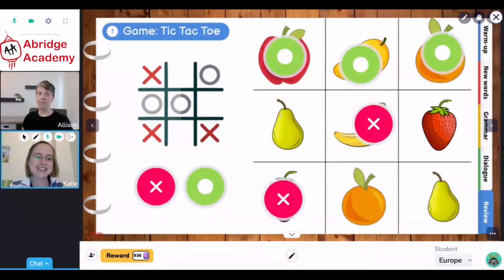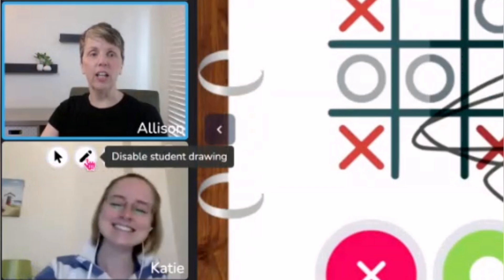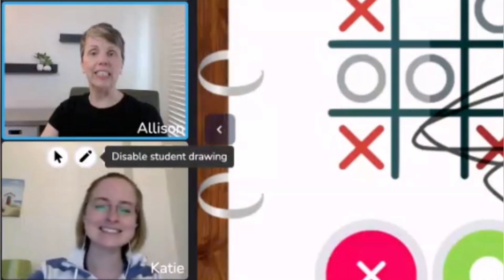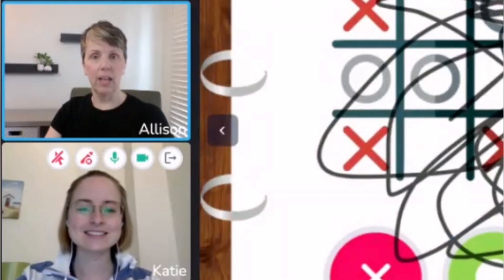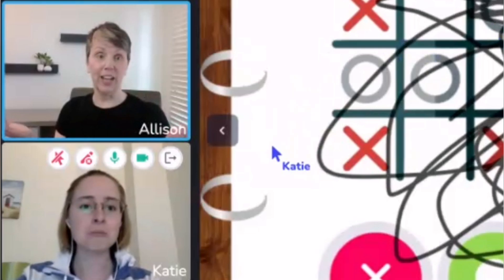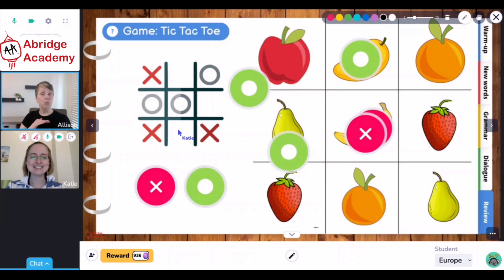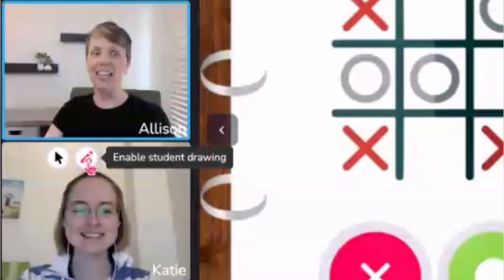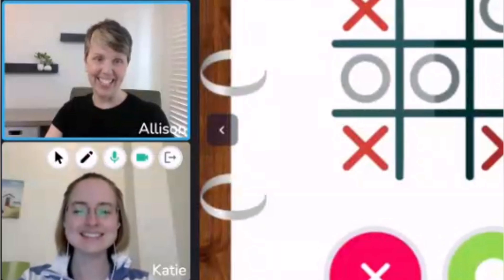Koala Go Co-Browser Tutorial 2: Enabling and Disabling Student Interactivity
Koala Go is a super interactive and engaging online teaching platform, specifically designed for young learners.

Features:
✅ Make any online lesson slides interactive and play educational games in the Koala co-browser.
✅ Gamify the learning experience with Koala playground (a Minecraft-style virtual learning world).
✅ Collaborate on worksheets on the virtual whiteboard.
✅ Reward students with starts, confetti, and gems.

In this tutorial video, you will learn how to enable and disable student interactivity in the Koala Go co-browser.

Chapters
0:00 Intro
0:20 Disabling student interaction in the Koala Go co-browser
0:57 Enabling student interaction in the Koala Go co-browser
1:02 Top tip